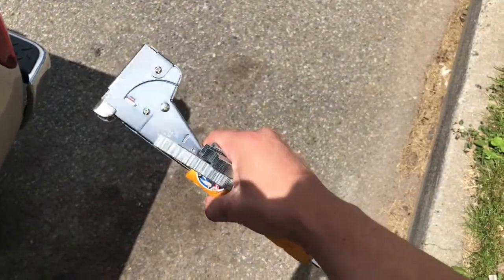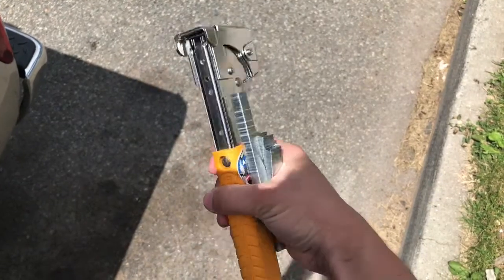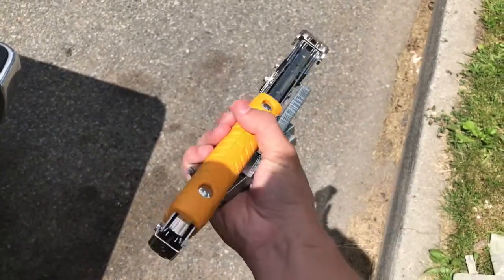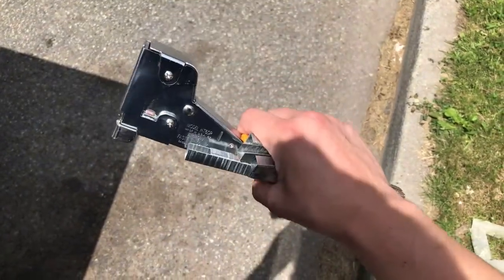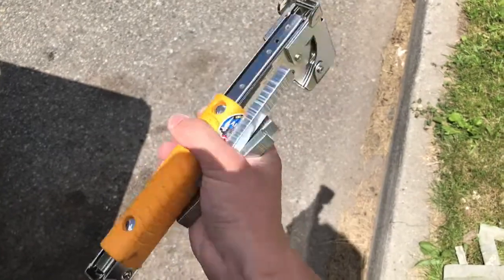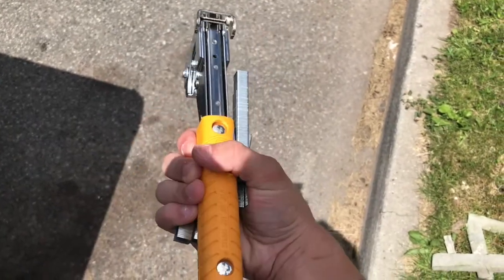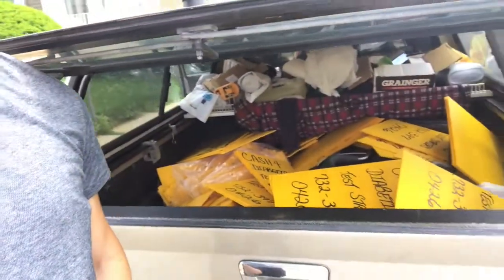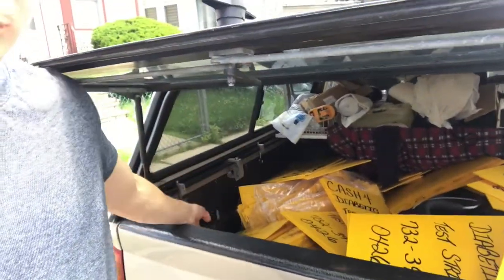DAY 3 | FLIPPING MEDICAL COMMODITIES: $0 TO $100K JOURNEY | FIX N FLIP UPDATE